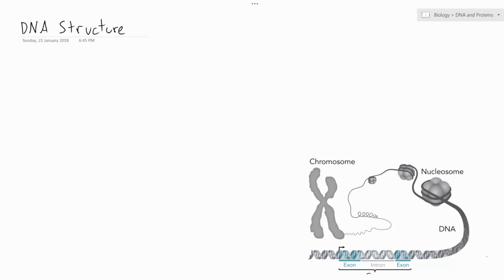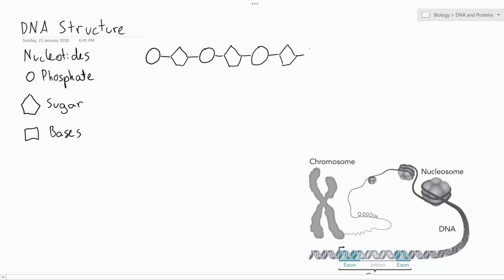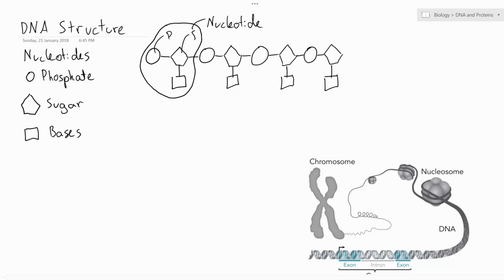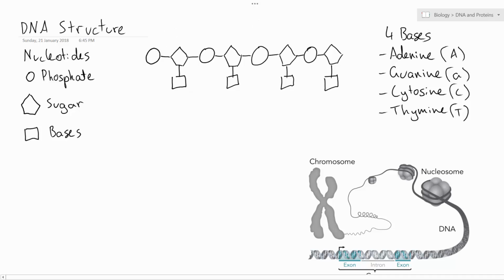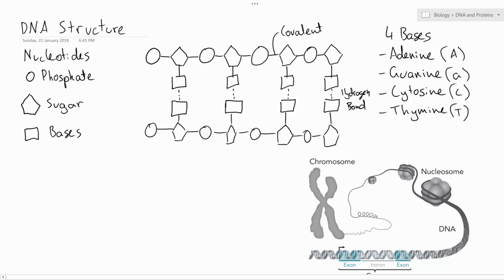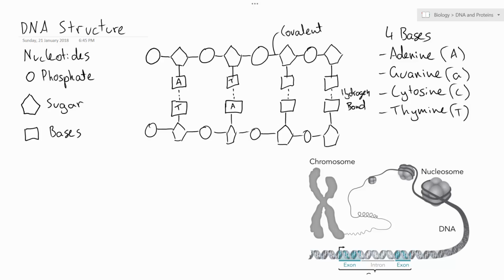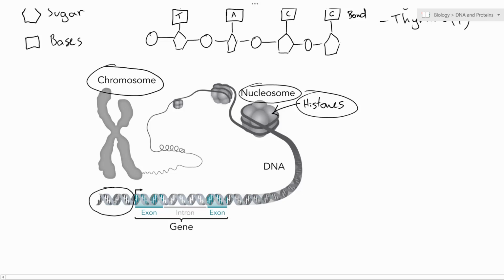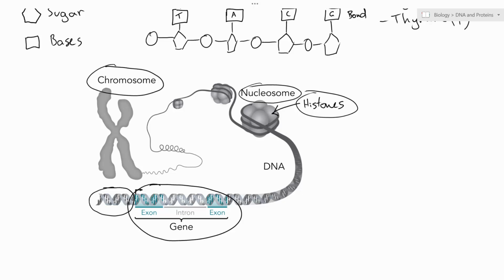02. DNA Structure